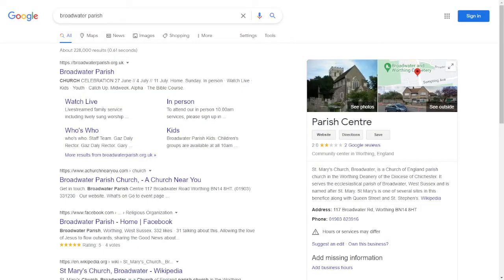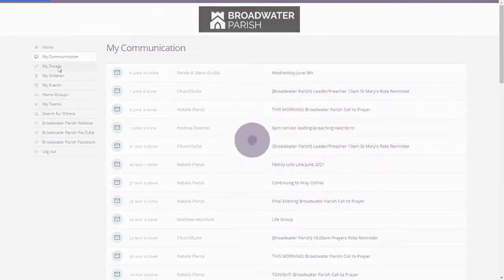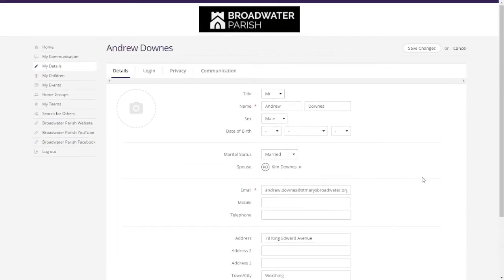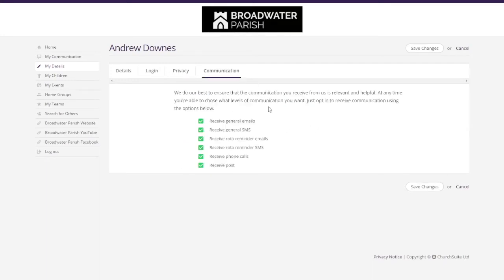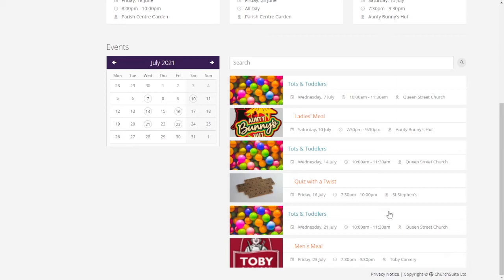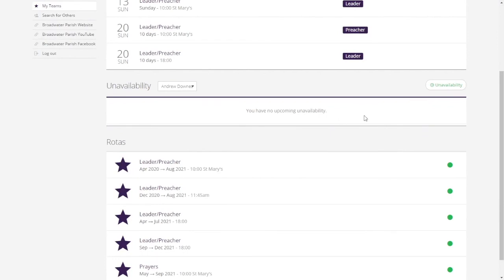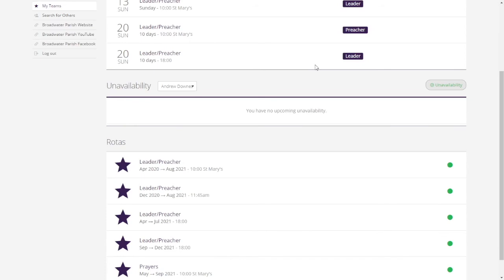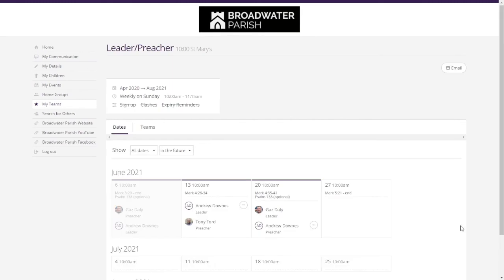MyChurchSuite Introduction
An introduction to using MyChurchSuite to keep track of your rotas, connect with your homegroup and sign up for events.